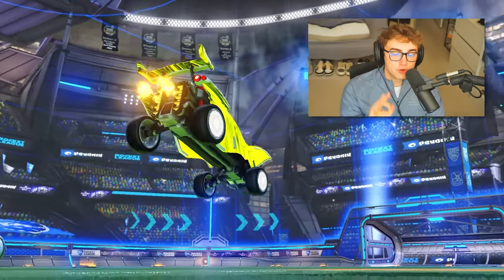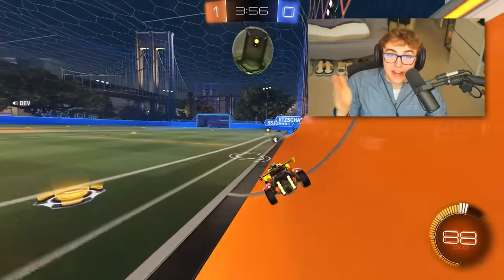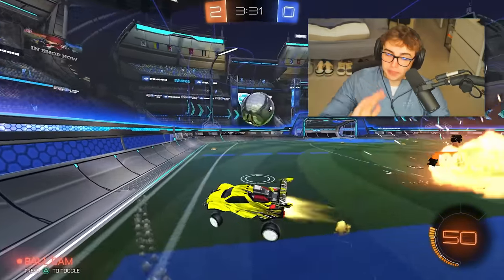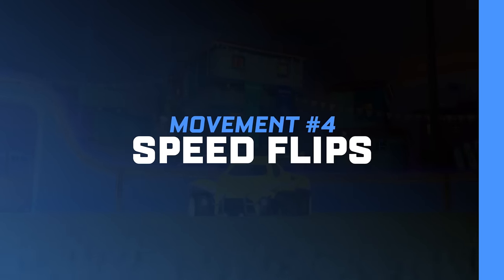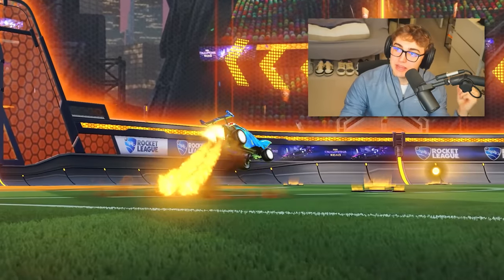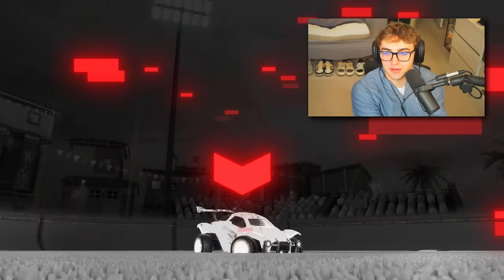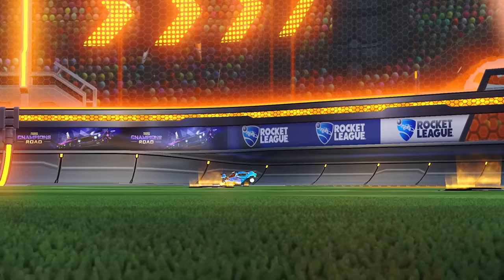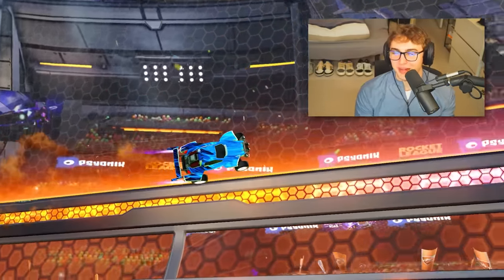MASTER Your Rocket League Movement | Beginner - Advanced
“How do I play FAST?” Well, in this guide, I cover everything movement in Rocket League from wave dashes to half flips to wall dashes, curve dashes, powerslide and more. Any mechanic you can think of for improving your recoveries and playing faster, I've got you covered. Hope it helps!

Do you,
Luke

🎞️Edited By: Buck
🎨Thumbnail By: Totema
⏱️Timestamps:
Intro - 0:00
Flip Cancels - 0:40
Wave Dashes - 02:57
Half Flips - 06:41
Speed Flips - 09:20
Powerslides - 12:40
Wall Dashes - 16:07
Curve Dashes - 18:14
Wall Jumps - 19:53
Neutral Jumps - 21:30
Outro - 23:31